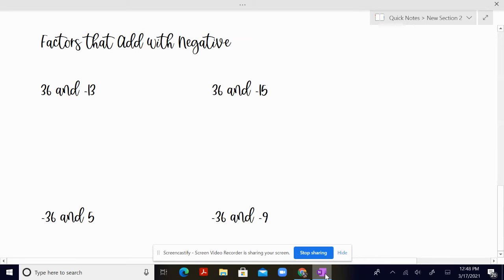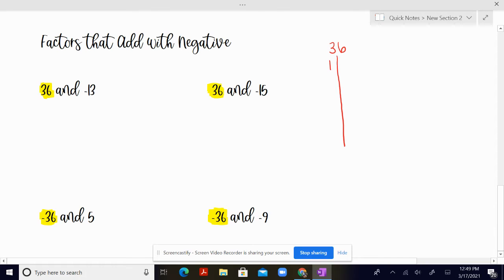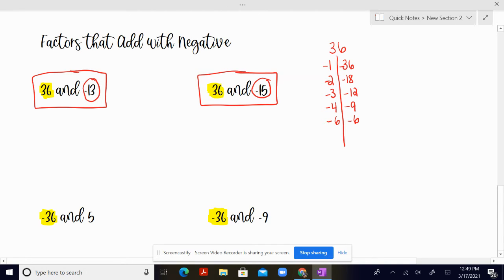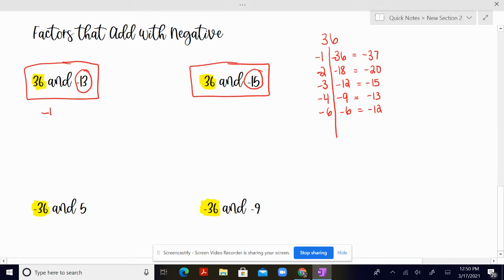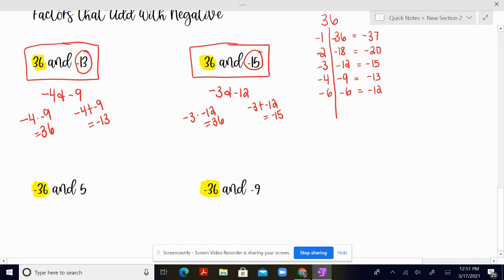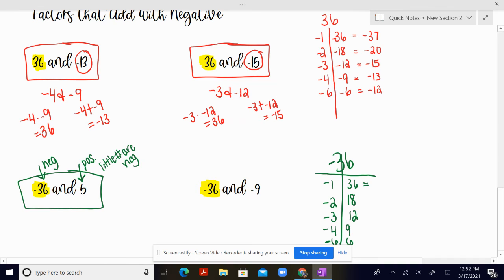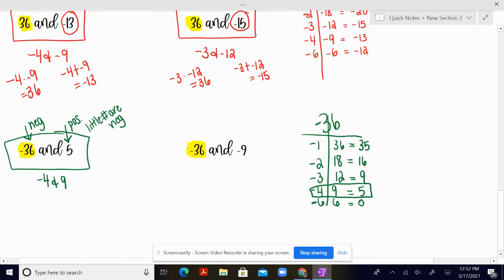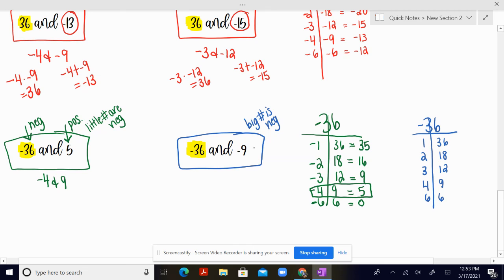Factors that Add--Negatives